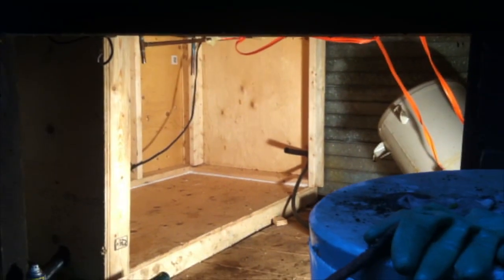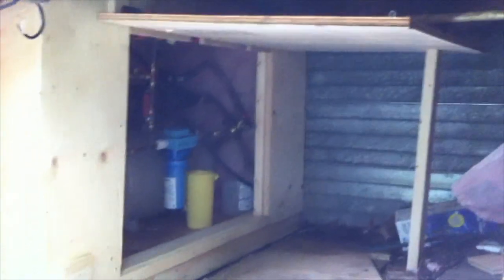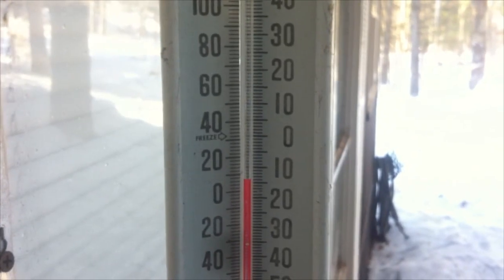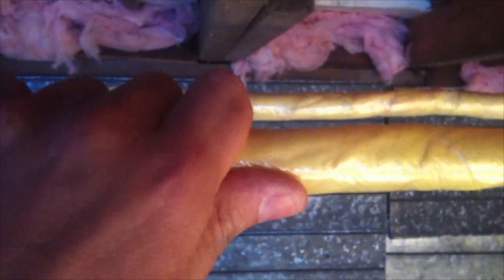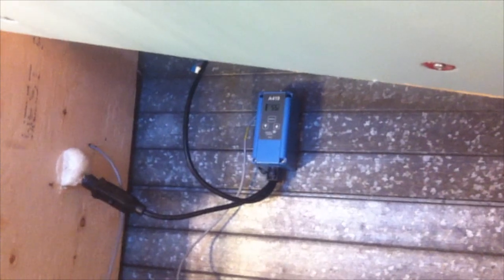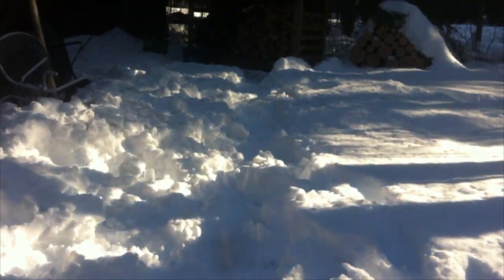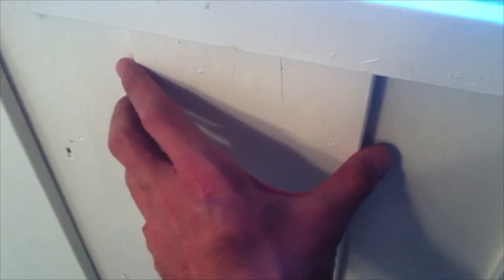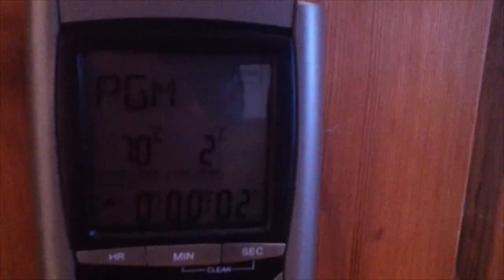Winter water in a 3 Season Cottage, DIY, How I built it, and how it works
Filmed this with my iPhone while I was working on it, sorry its a little rough.

In the video I try to show step by step how I converted my 3 season cottage to have running winter water, I never have to drain my pump or tanks, and let me make this clear, when I say 3 season I mean we have a wood burning stove and some space heaters, and the cottage has no insulation what-so-ever. the interior walls are also my exterior walls, approx 1 1/2" thick, the ceiling is vaulted, and the foundation is on blocks. Every time we leave, the cottage interior drops well below freezing.

We use the cottage a lot in the winter, sledding etc. before this system I had to get buckets of water from our well with a hand pump on top of it. I got tired of making trips out to the well, and not being able to have a warm shower. That is what inspired this whole system. The most expensive part is the heat-line that I purchased from Heatline.com, 65' run from my pump house to the dug well.

In a nutshell here is how it works:
All the main water components; pump, pressure tank, water heater, filter, are all inside an insulated box, heated by 2 light bulbs. All my pipes run under the cottage, and all the pipes that are outside this insulated box are wrapped in a heat wrap to prevent them from freezing while they are pressurized.

When I'm not at the cottage I have two valves that I close to cut off the water pressure to the rest of the pipe outside the heated box, I then open the 2 drain valves to let gravity drain the hot and cold water from the exposed pipes. I then have to protect the drain traps and toilet with anti-freeze.

When I'm at the cottage, once warmed up, I plug in my heat wraps, and close the drain two valves, I then pressurize the pipes by opening the 2 main shut off valves.

I now have running water in a 3 season cottage, and the bonus is that I now never have to go through the pain of draining my pump, pressure tank and water heater for the winter, because they are always kept warm.